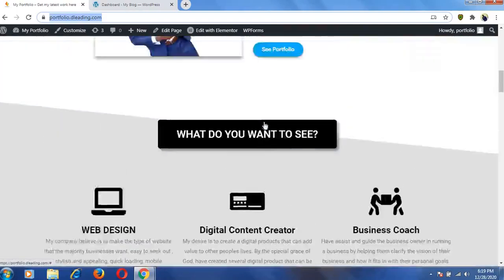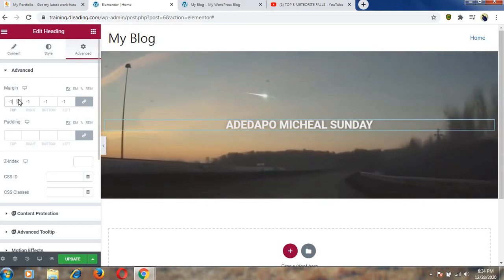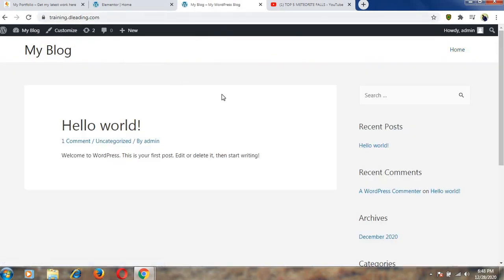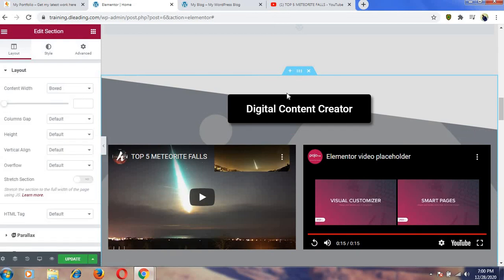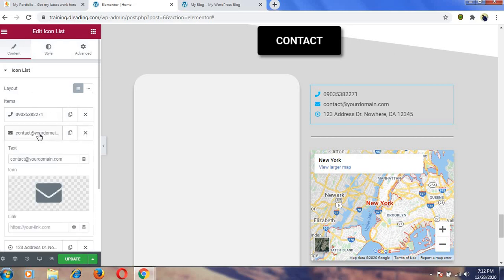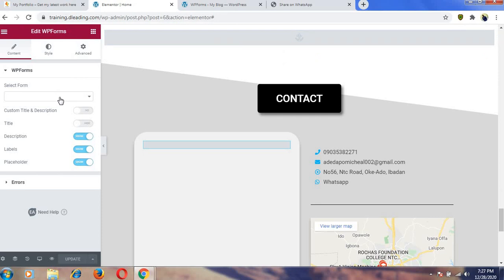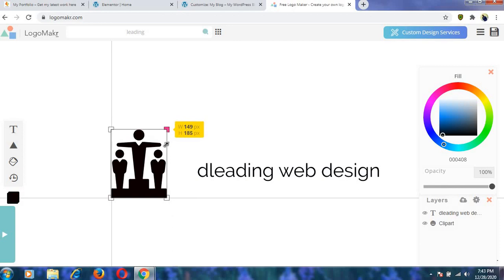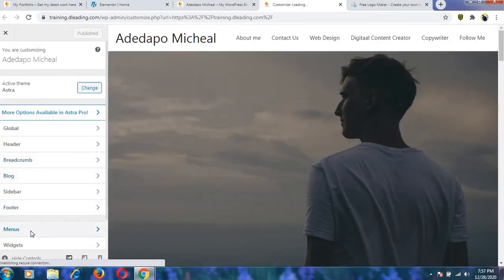How to design portfolio or Personal/Portfolio Website in 2021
In this video, you will learning how to design a portfolio website and a personal website that can help you to create amazing website for your branding sir.